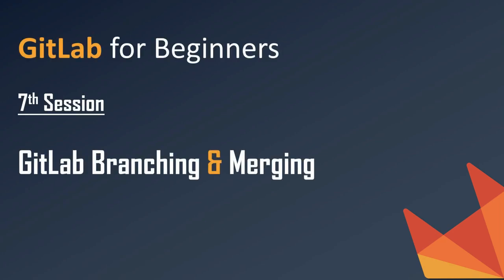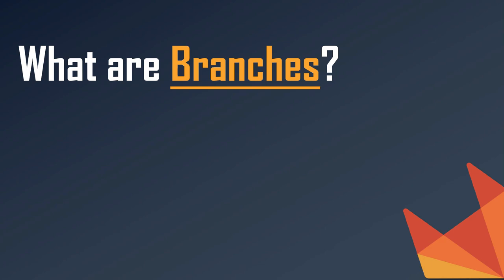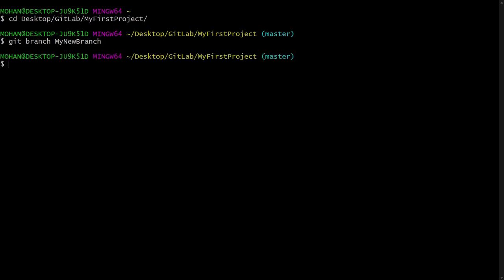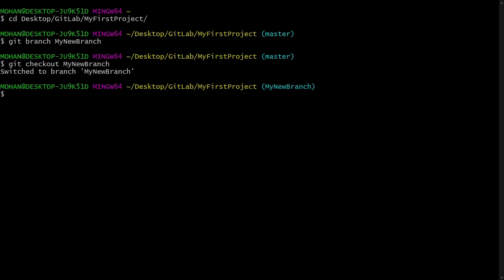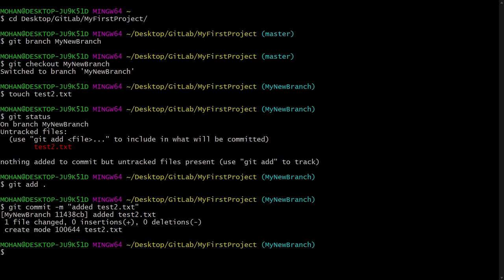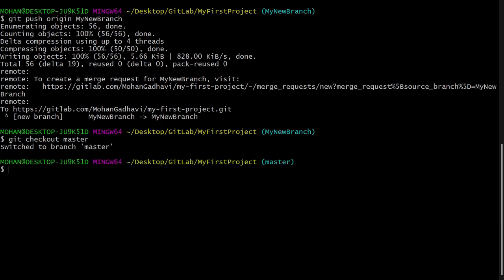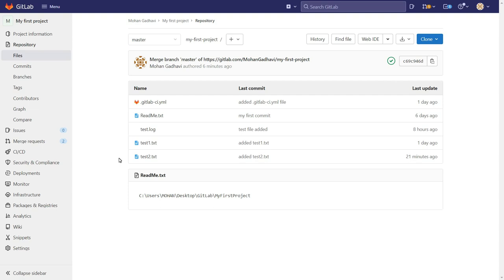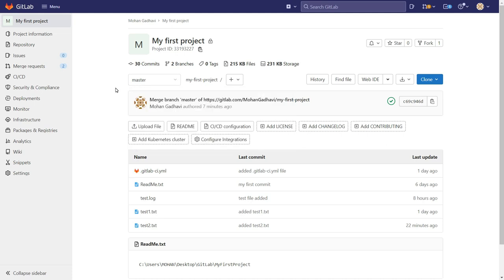#7 GitLab Tutorial for Beginners | Branching & Merging | Easy Explanation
In this video, we will see what is Branching in Git, and then we will see How we can create a branch using Git Command